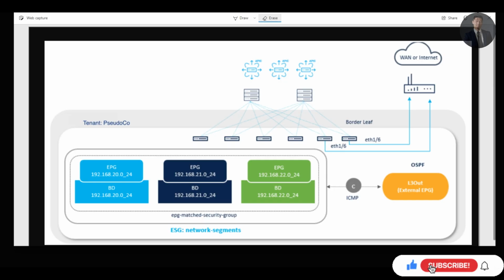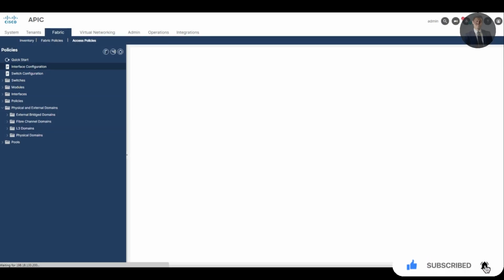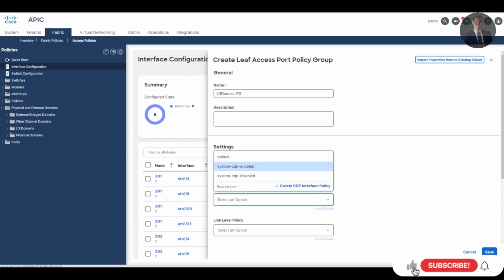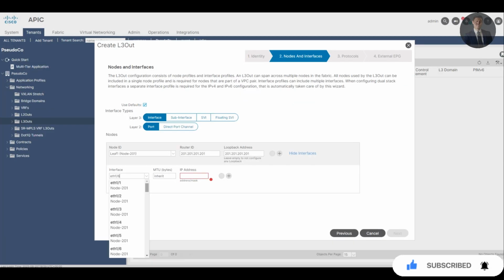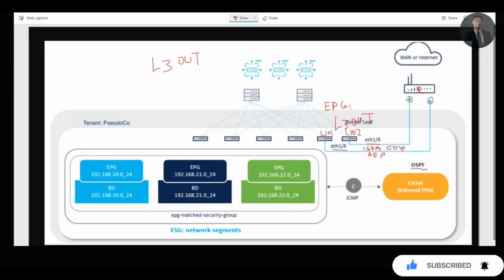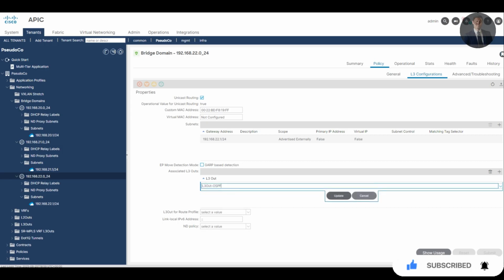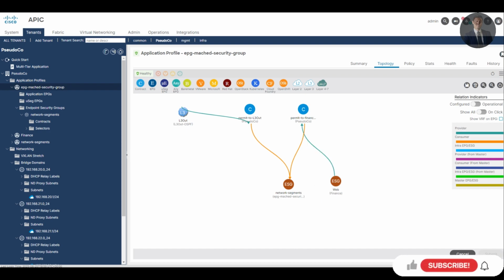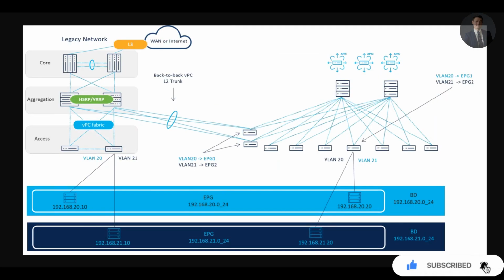7. Advanced ACI L3Out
A comprehensive understanding of ACI L3Out configurations in complex environments can be gained. The intricacies of Multi-Pod and Multi-Site deployments are explored in detail.

Struggling to configure ACI L3Outs across sprawling multi-pod and multi-site deployments? You're not alone. This video cuts through the complexity, showing you exactly how to master advanced L3Out configurations for even the most intricate ACI environments. Stop the guesswork and start building robust, scalable networks today.

Multi-Pod L3Out Architectures Unveiled
- Deep dive into Multi-Pod L3Out design patterns: Distributed vs. Centralized L3Outs.
- Understanding inter-pod L3Out communication and routing considerations.
- Practical implications and common pitfalls in Multi-Pod L3Out configurations.